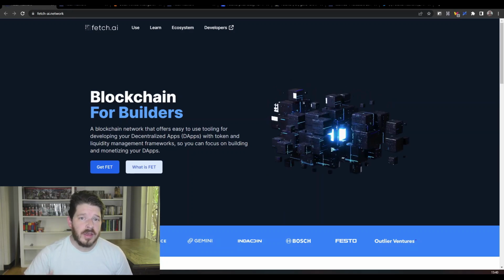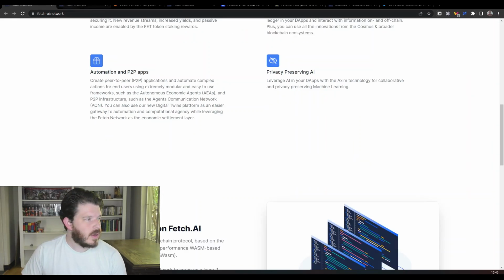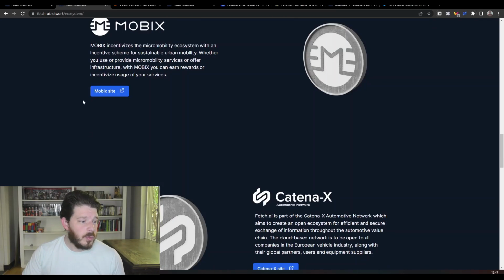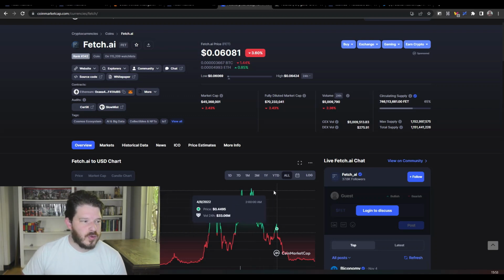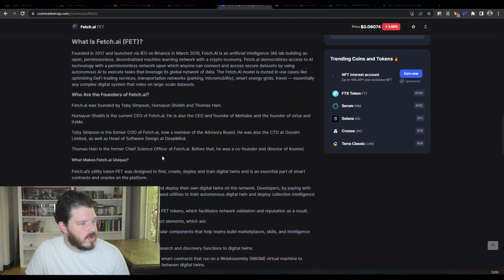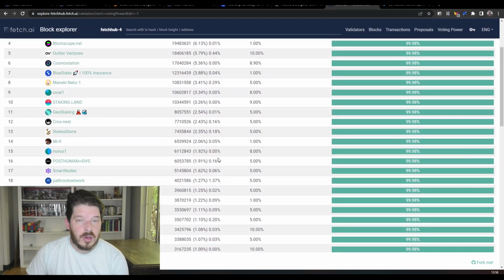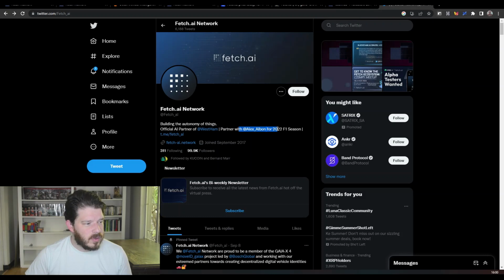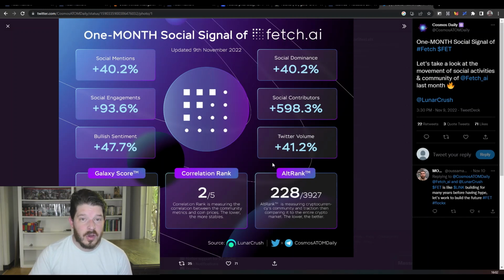FETCH.AI ($FET) , WEB 3 AI WITH 20x POTENTIAL